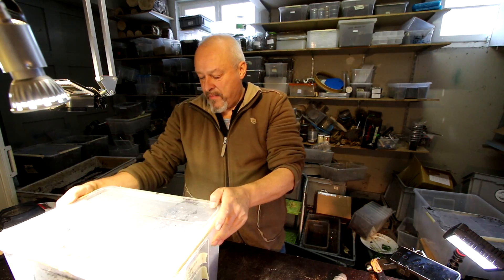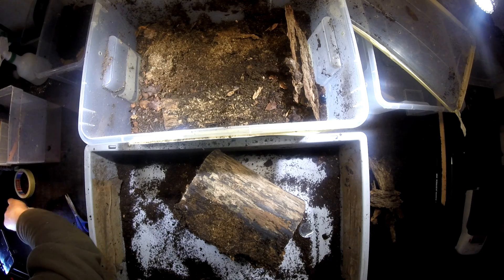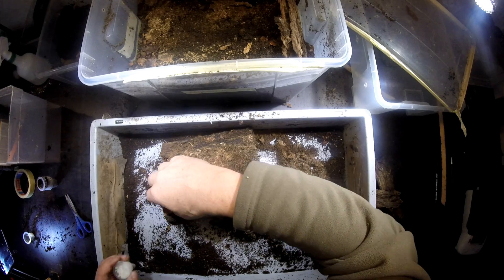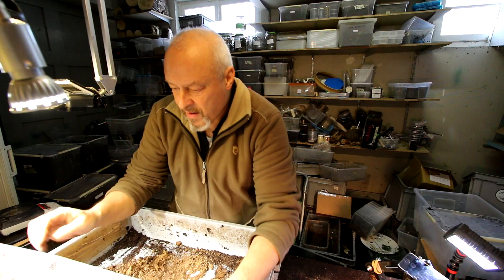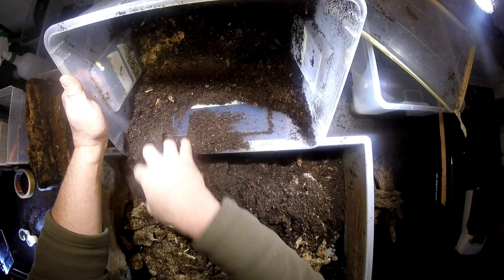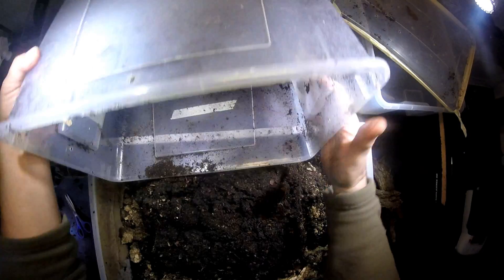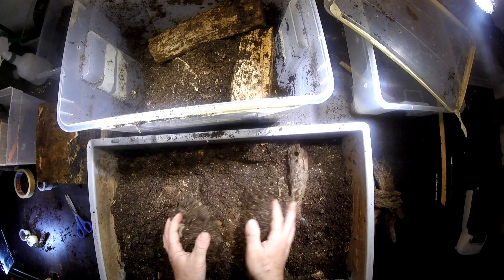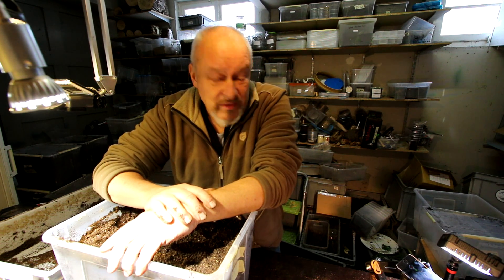Lamprima adolphinae - 2nd search for larvae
If you present them big pieces of white rotten wood, you will not find a single larva of Lamprima adolphinae in the substrate. They always hide and feed in the wood. And surprise: the first adults of the new generation are here.